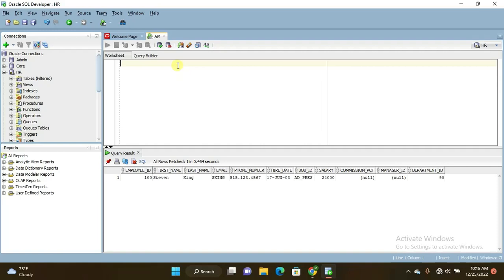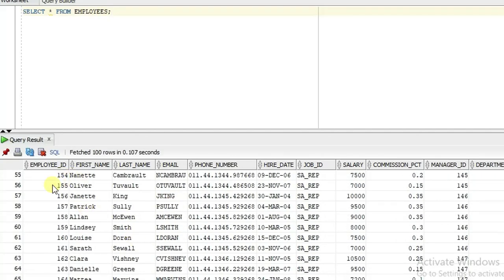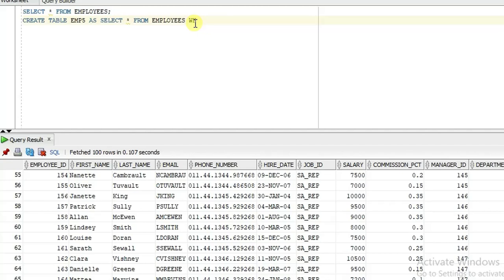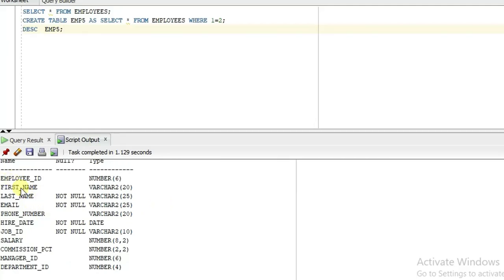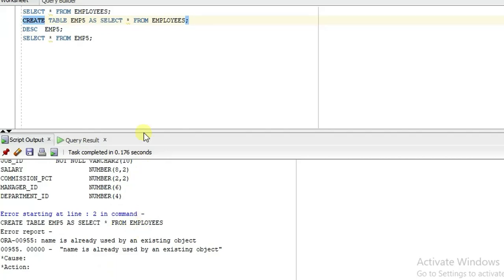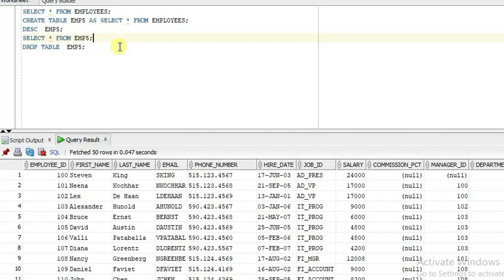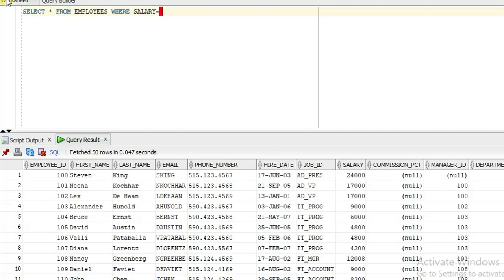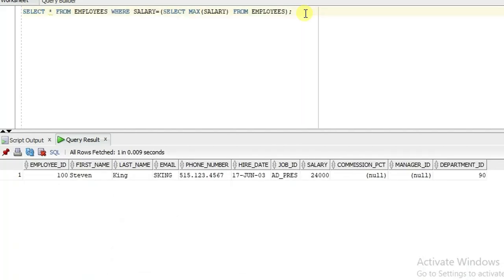How to copy only structure of without data and with data|how to retrieve max salary of employee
Purchase SQL Book with Hands on Projects :
SQL with Hands on Projects :
Fetch 3rd highest salary in oracle sql | Very easy method to fetch 3rd highest salary in oracle|